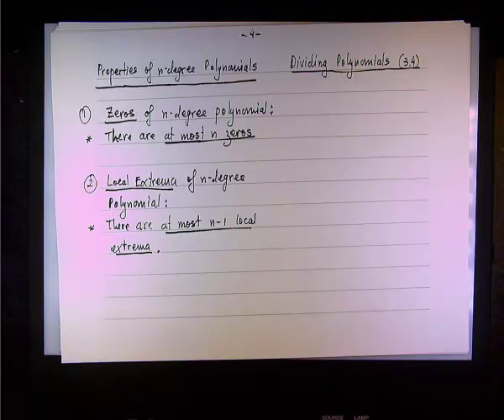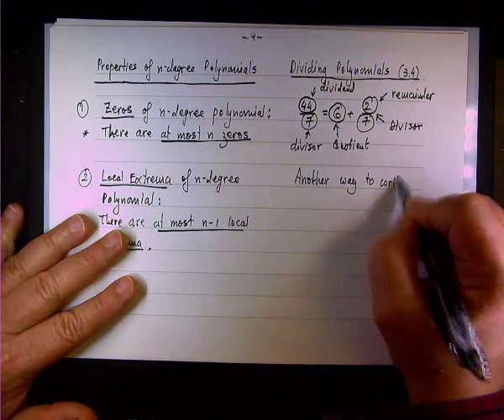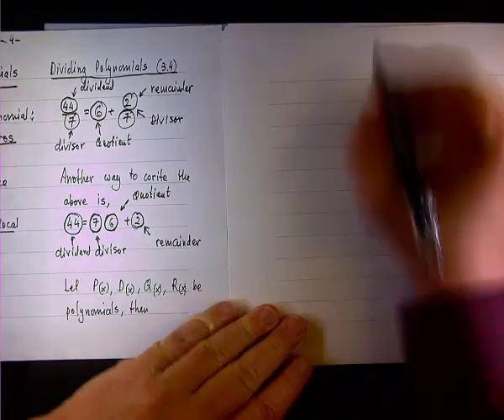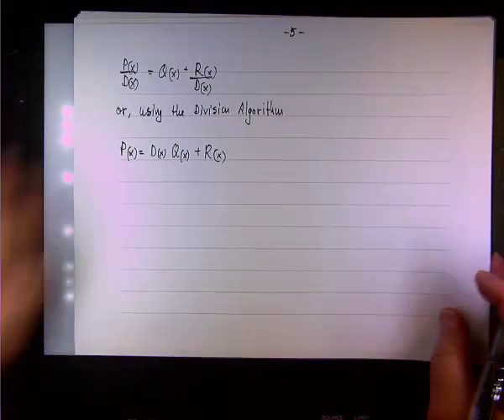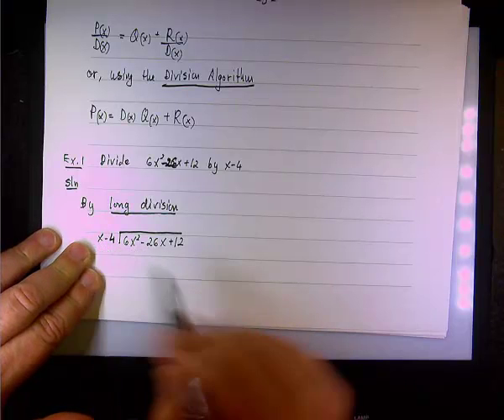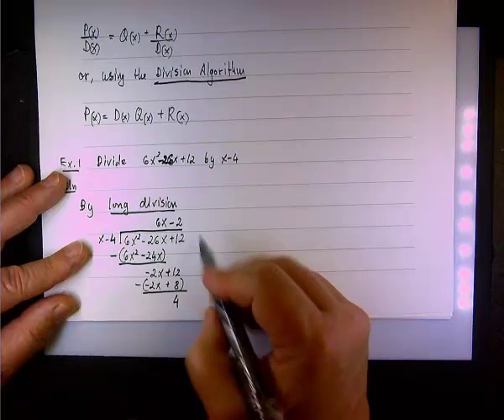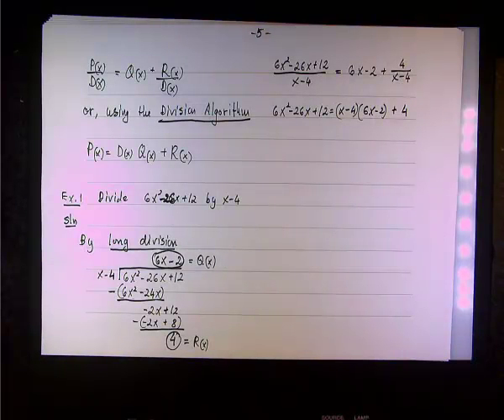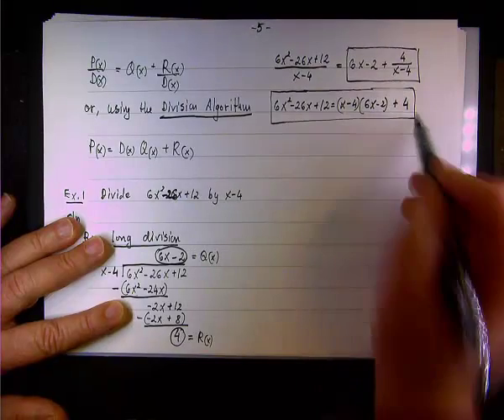Dividing Polynomial - Introduction and Ex. 1.mp4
PreCalculus Algebra; Rational Functions; Dividing Polynomials